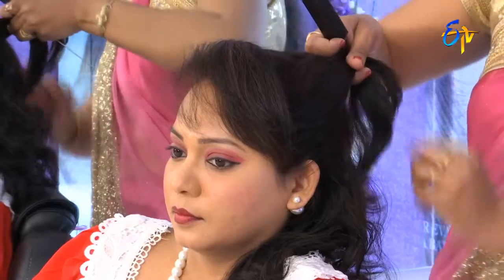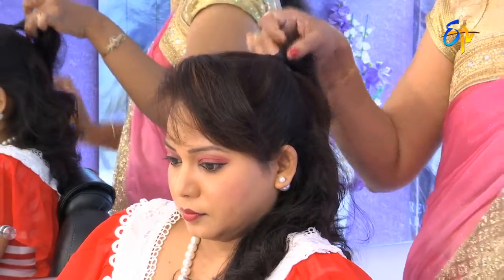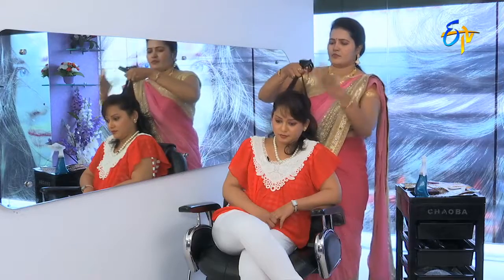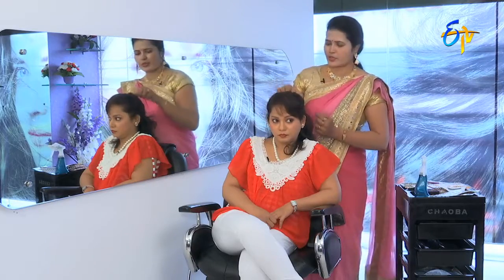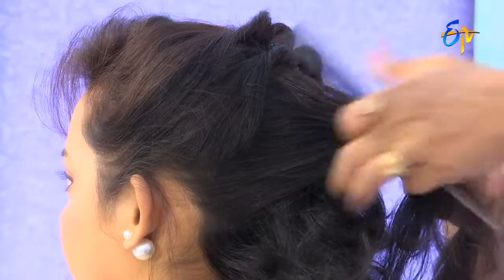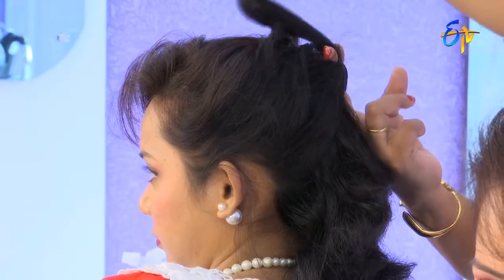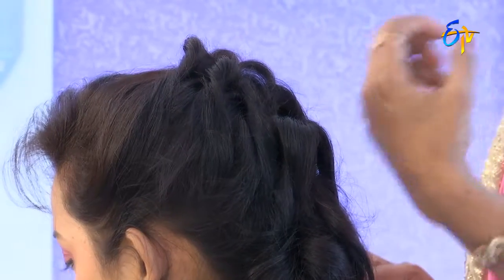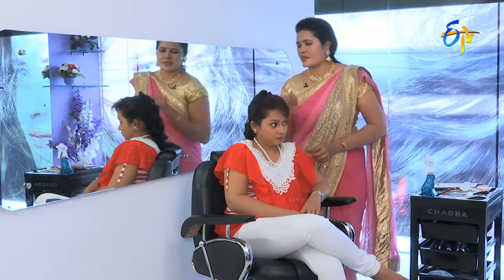Pony Hairstyle for Short Hair | Fashion & Beauty by ETV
short hair can be styled in the cutest ways. One such hair style is the pony. Try this different pony  and get the cutest look.
Latest trends in fashion and styling alongside makeup and beauty tips, and the unmissable grooming and makeover ideas